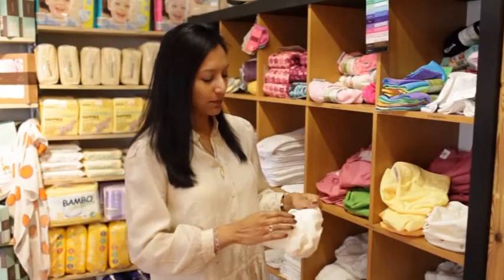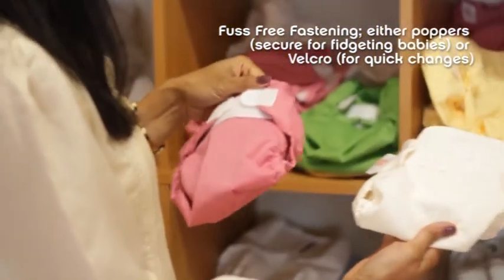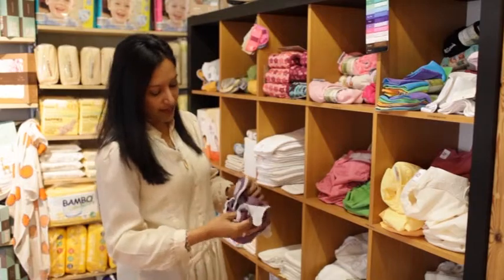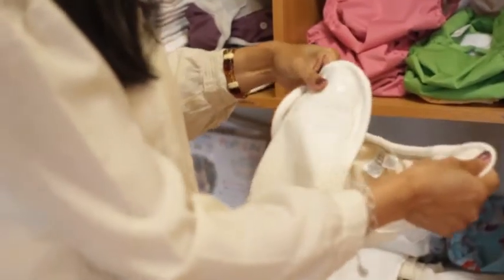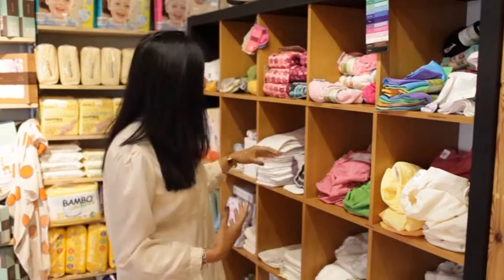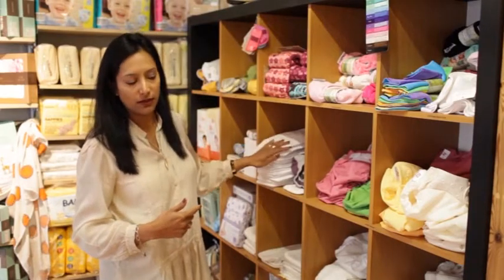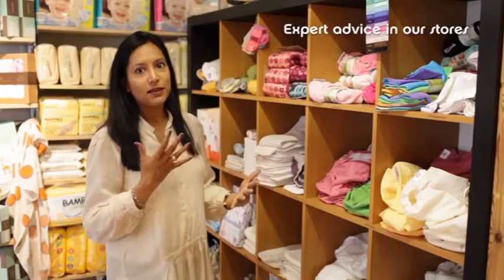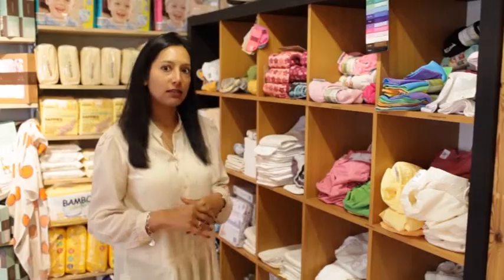Features of cloth nappies by Eva from Born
Some reasons to use cloth nappies Presented by Eva Fernandes, Co-founder of Born

Product videos and interviews with supplier and practitioners who work with Born, natural parenting stores and website.

Our website where you can buy lovely carefully sourced ethical pregnancy and baby products
Sign up for our newsletter at the bottom of our home page

Our blog to find out what's new in the world of ethical baby product